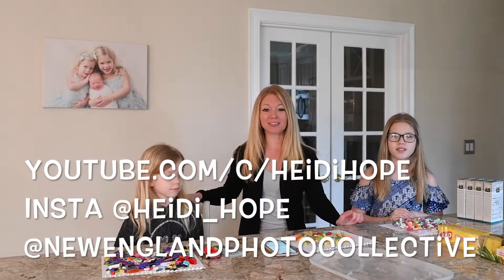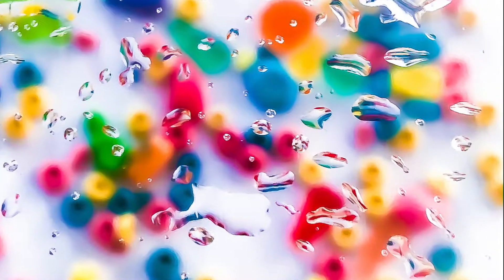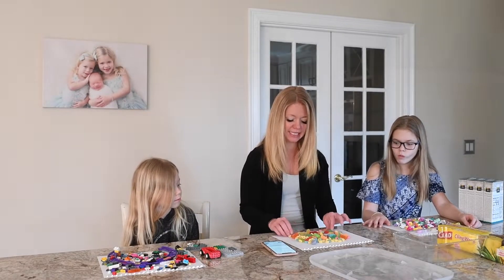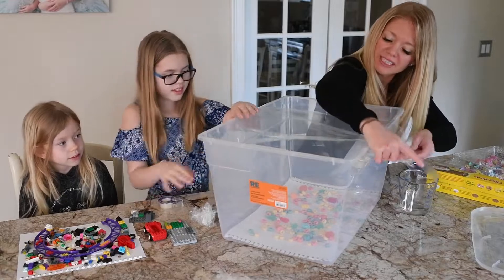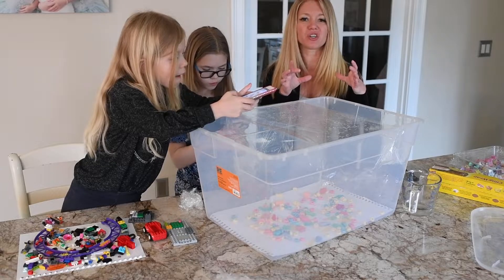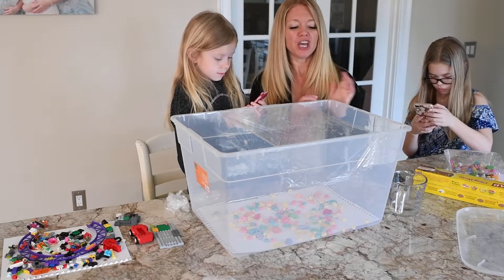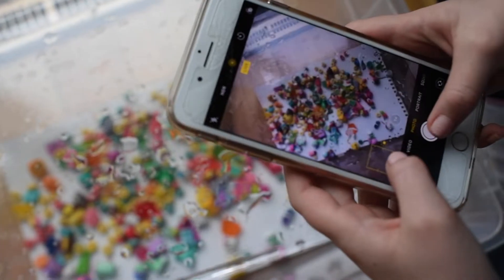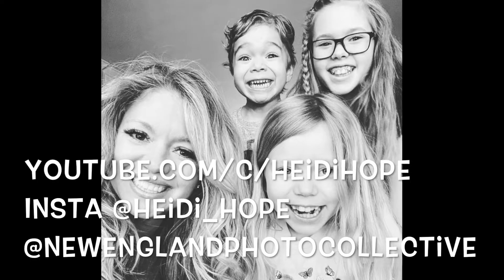Fun Photography Lesson: Photographing Water Drop Fractals for kids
Our Free Photography Lesson series was created for kids to learn photography, art, math, science and technology from home using creativity!  In this video, kids learn some science too as we take a look at fractals in nature and then experiment to create our own fractal patterns for abstract photography.

Activities can all be completed by any device with a camera.

Looking for the lesson plan?  This photography lesson plan using the National Visual Arts standards is available for teachers and home schoolers in our facebook group!